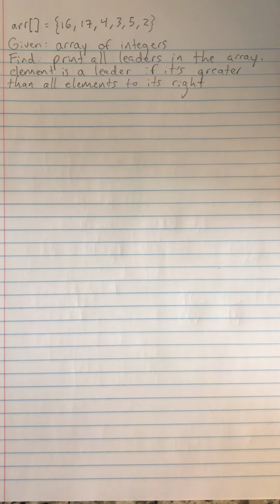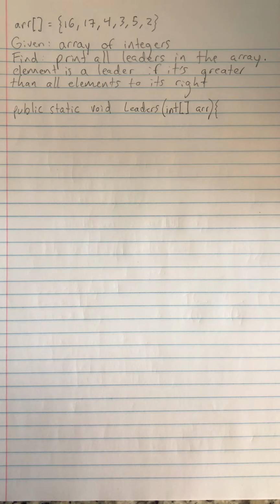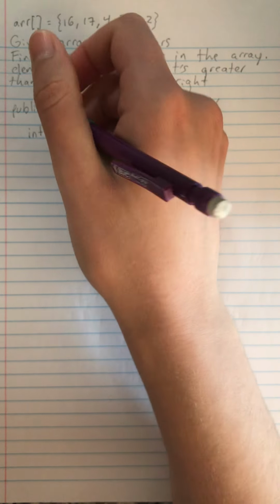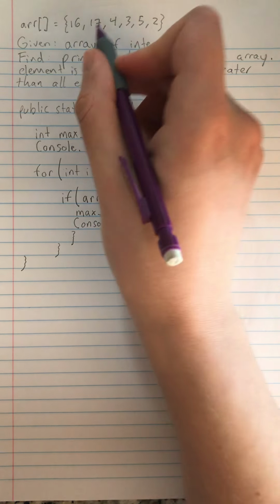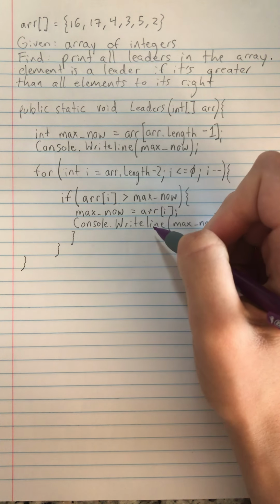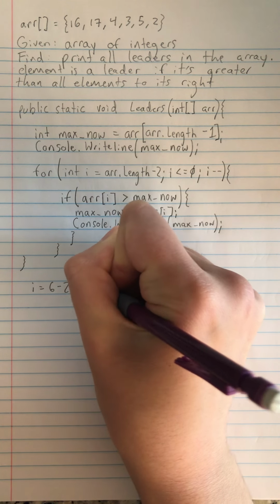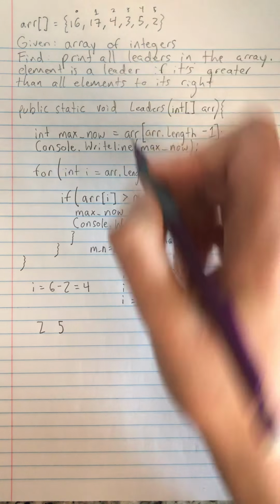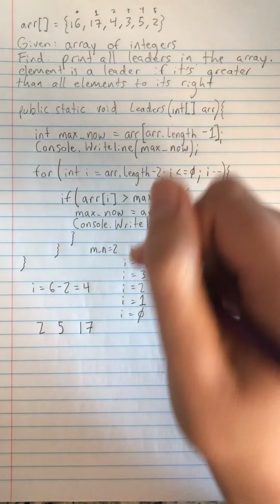Assignment 1 Question 7